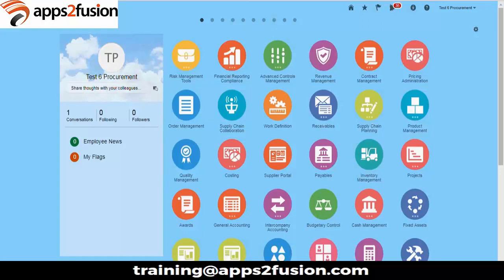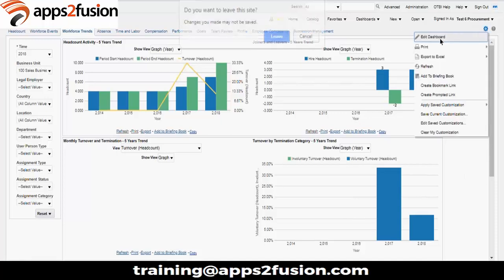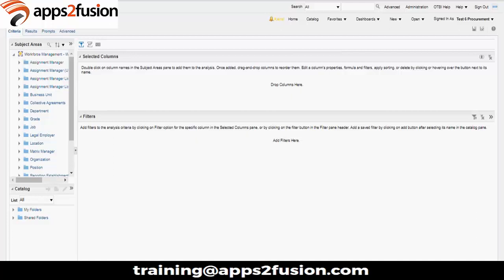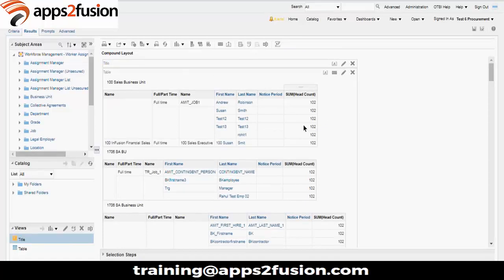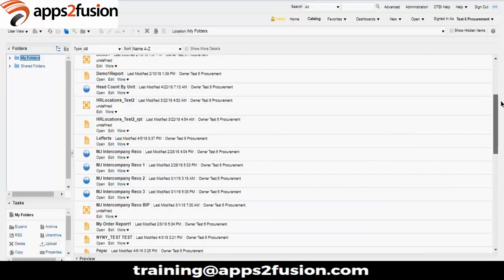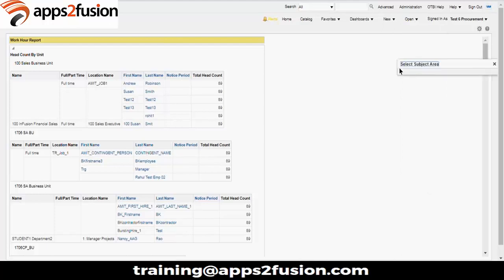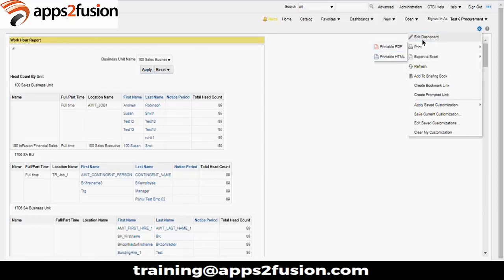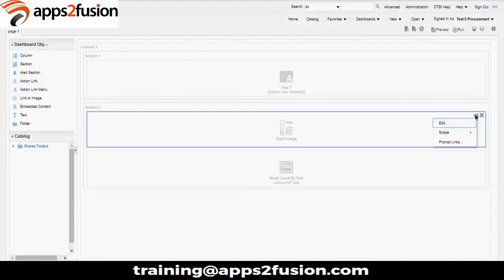Dashboards and Creation of Analysis Through Multiple Subject Areas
This video covers: Dashboards,  Creation of Analytical in Multiple Areas.